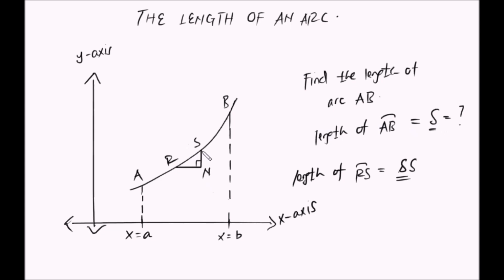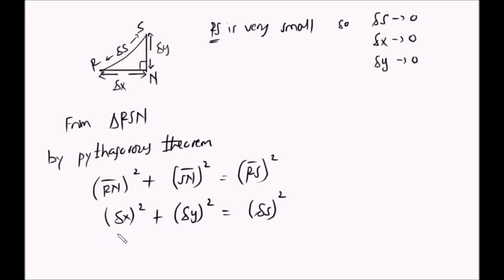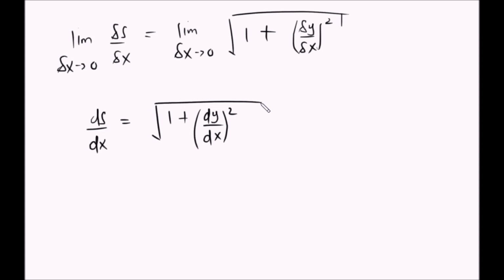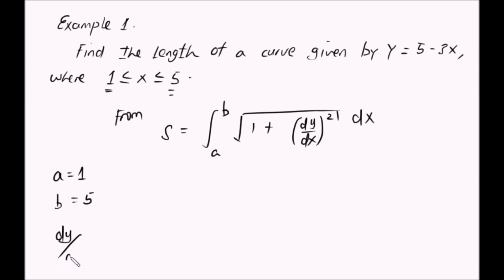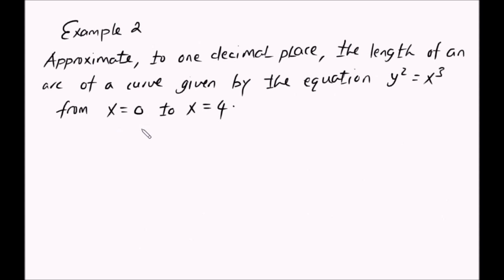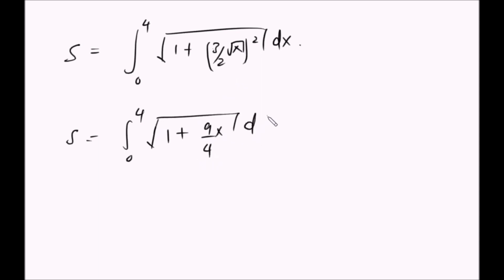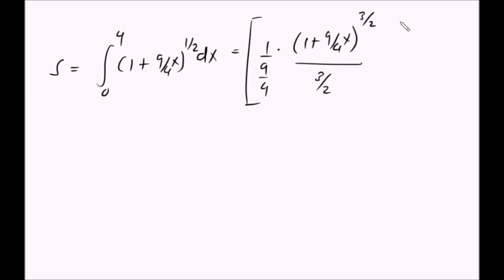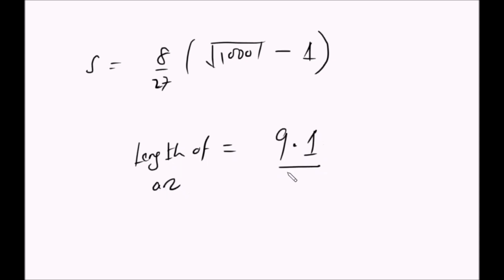The length of an arc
Kwema jamani

Hii ni video tutorila ya hamsini na sita kwenye topic ya integration kwenye hii tutorial tutajifunza kutafuta the length of an arc